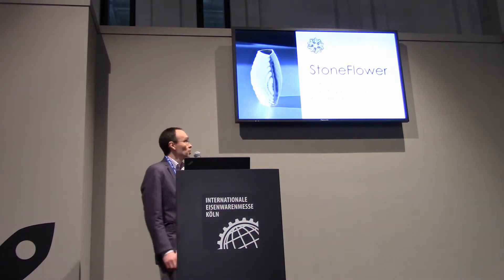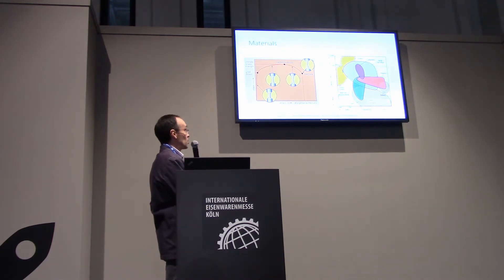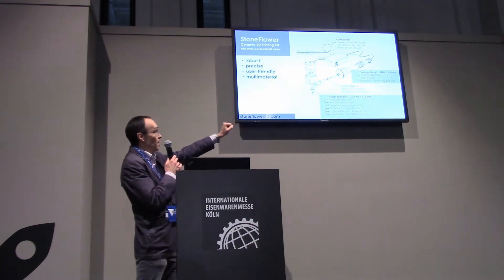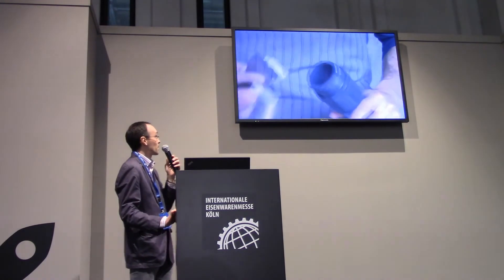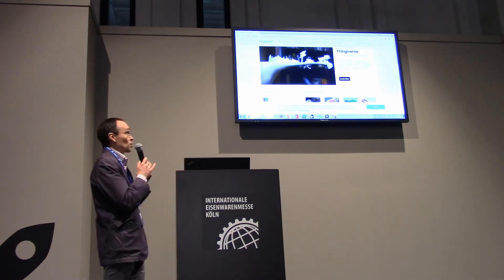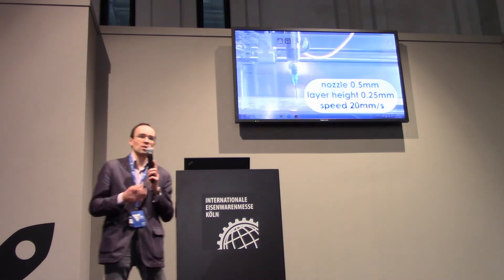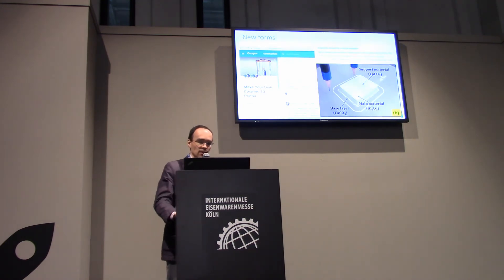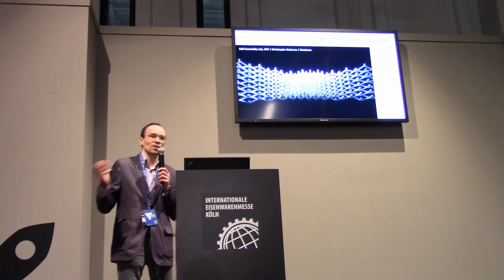Ceramic 3D Printing KIT at International Hardware Fair in Cologne, 3-6 March 2018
Dr. Anatoly Berezkin from StoneFlower is speaking about new add-on for desktop 3d printers to print viscous liquids and pastes, including clay and porcelain. We acknowledge Richard van Hooijdonk for his kind invitation to join this exciting event.